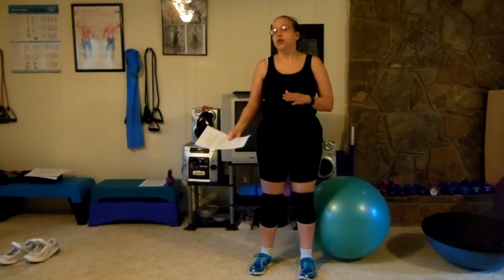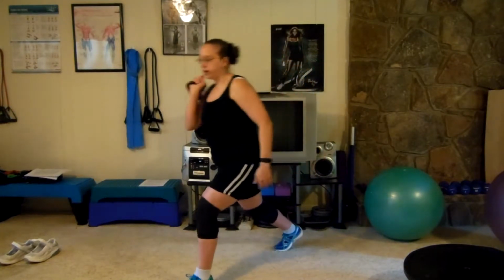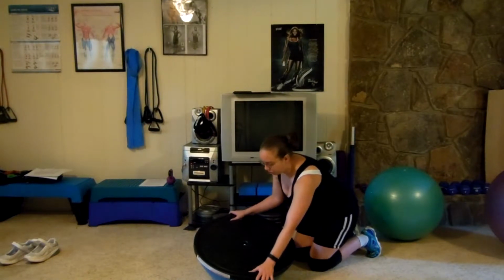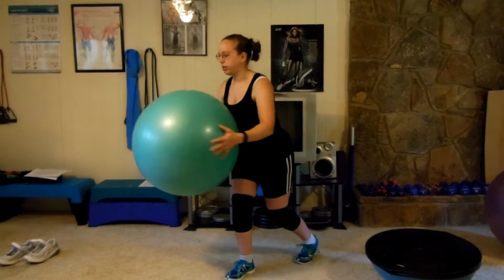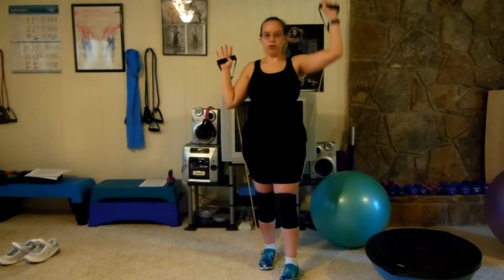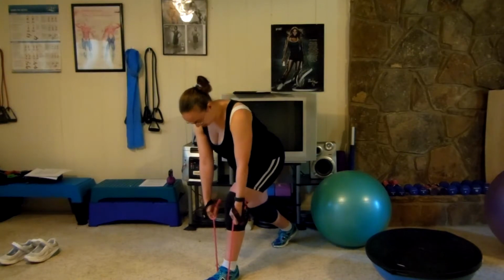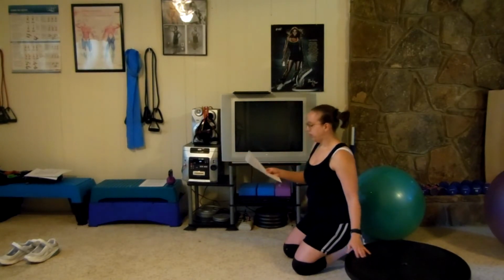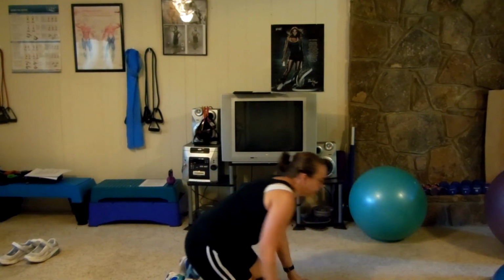Beginner Workout 1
Exercises Performed in Video
Lunge Rotation with Overhead Press (with Kettlebell)
Pushups on Bosu
Stability Ball Lunges
Overhead Press with Tubing
Elevator Lunges with Tubing
Tricep Pushups on Bosu
V sits with Arm Sweeps on Bosu